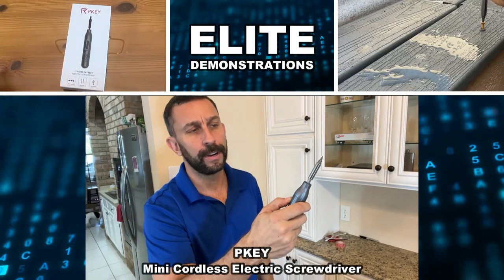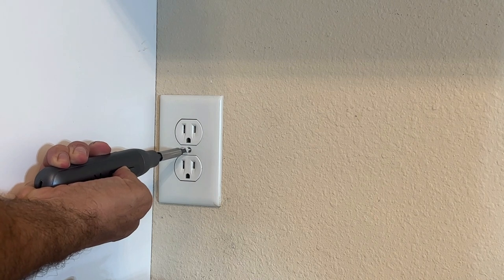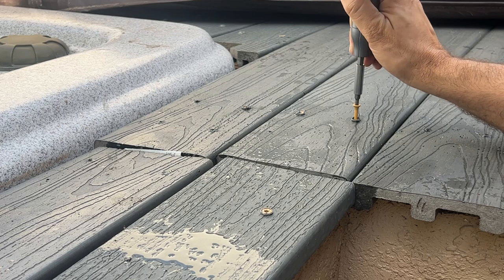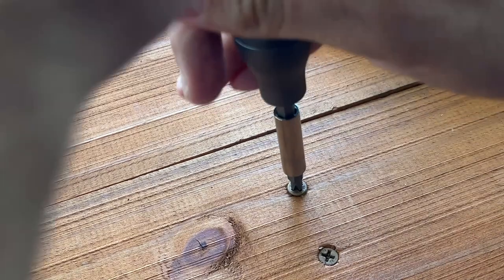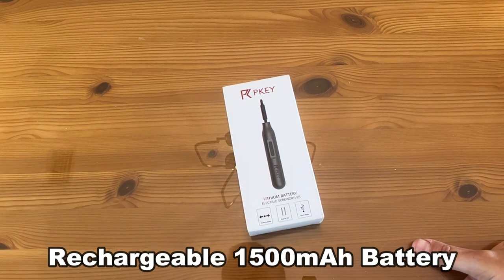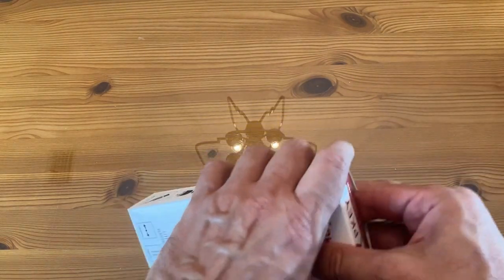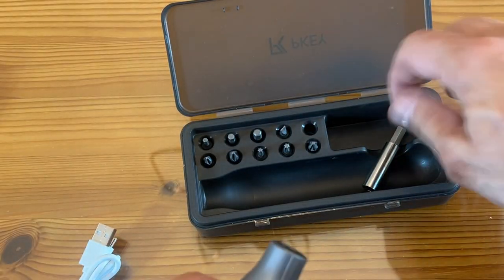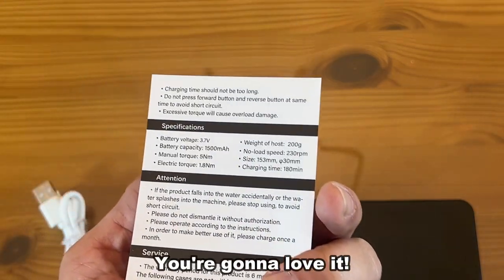PKEY Mini Cordless Electric Screwdriver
Electric Screwdriver, PKEY Mini Electric Screwdriver Cordless with 10 Magnetic Bits, Type-C Rechargeable 1500mAh Battery, Portable Repair Tool Kit for Door Lock, Computer, Bicycle, Printer, Appliances